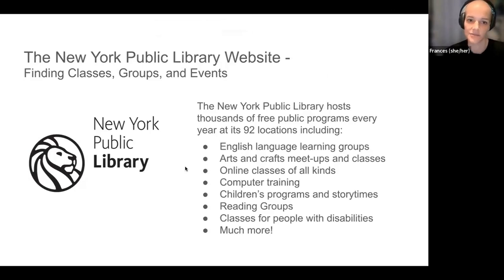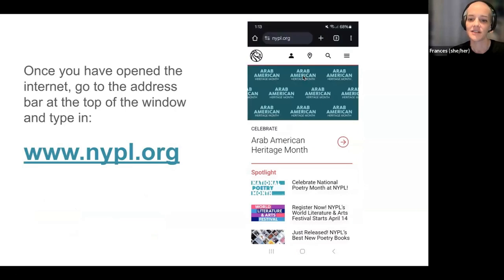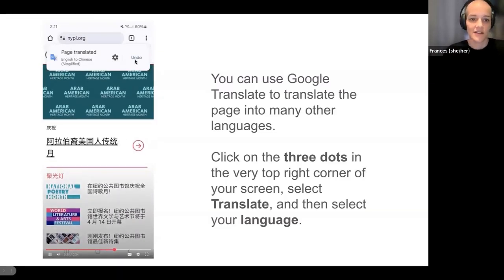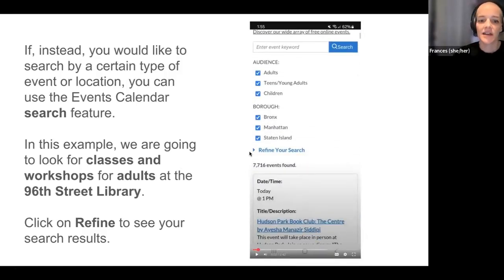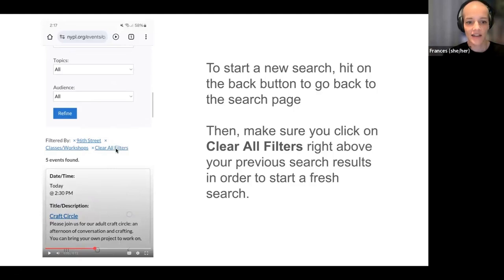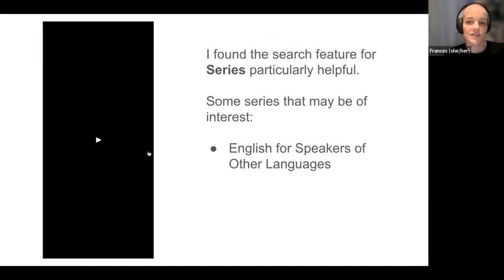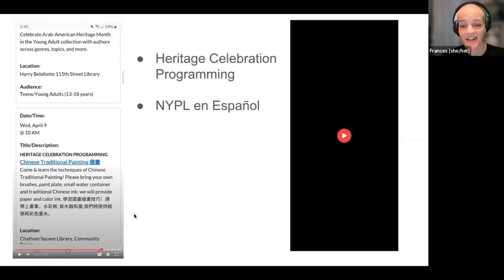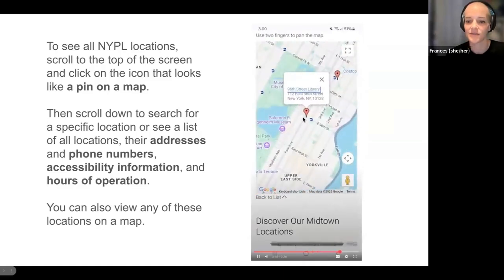Tech Talk: Events at the NYPL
Finding events at the NYPL (New York Public Library) @nypl